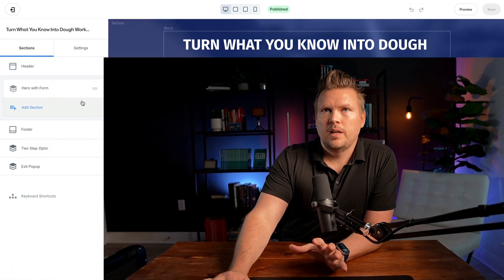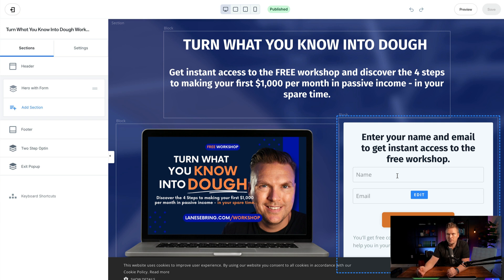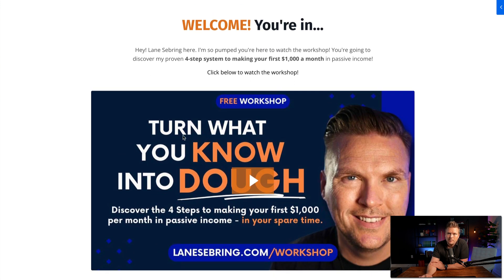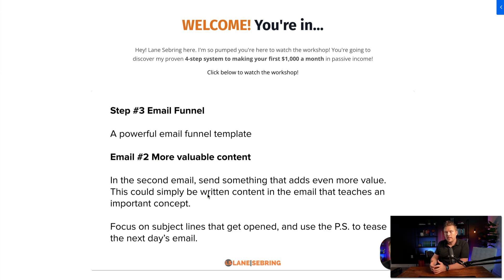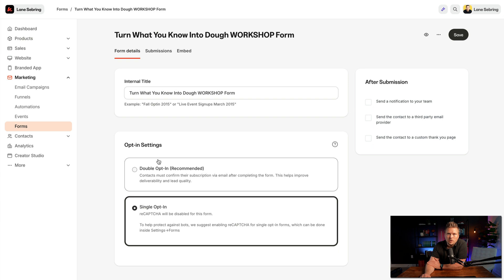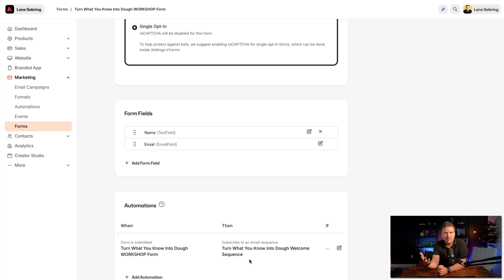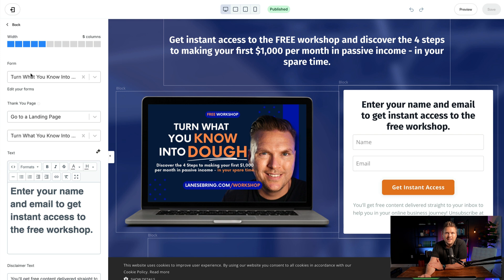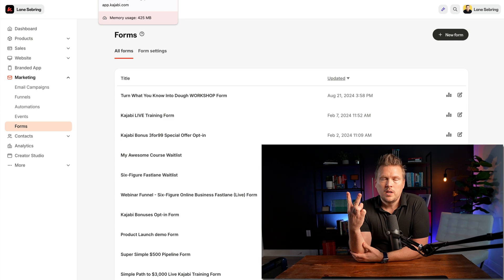Kajabi Auto Webinars in 2025 (Here's the best way to do it)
This video is Day 1 of a new playlist I'm making called Your First 30 Days on Kajabi! In today's video, we'll dive into the Kajabi dashboard so you can familiarize yourself with everything Kajabi can do!

Day 29:
Day 30: